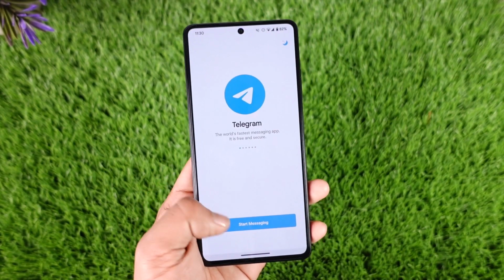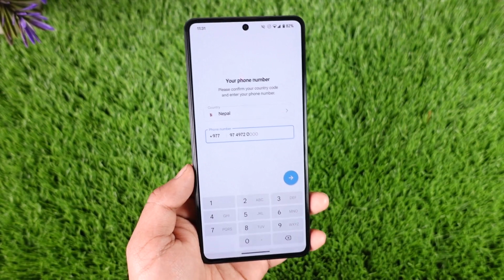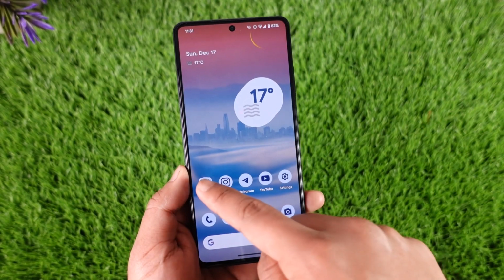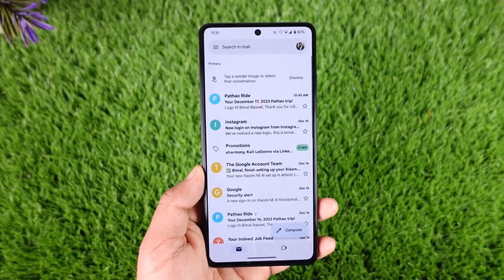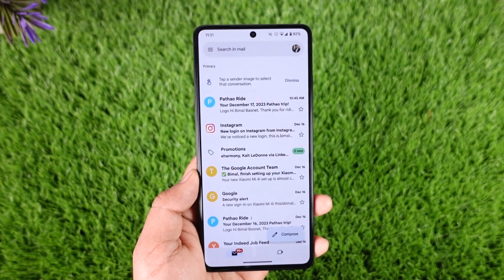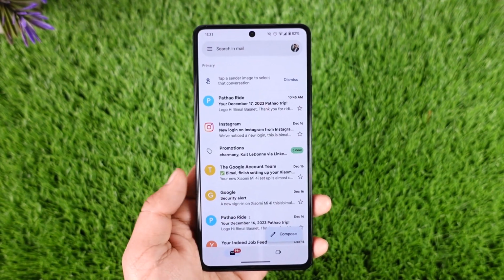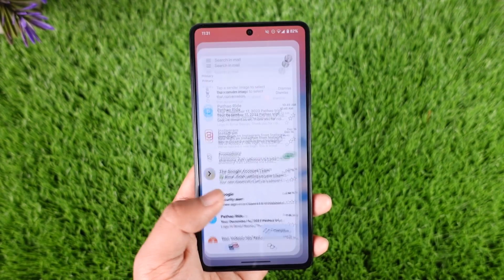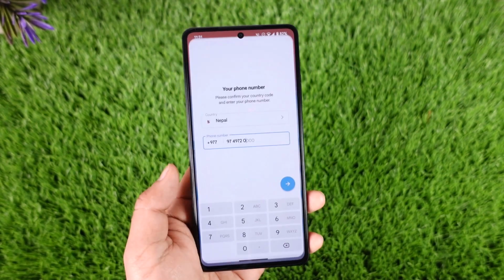Telegram Login Problem Email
In this tutorial video, I will simply show you how you can solve an email login problem on Telegram.

~Chapters:
0:00 Introduction
0:11 Fix Email Login Problem
1:19 Conclusion